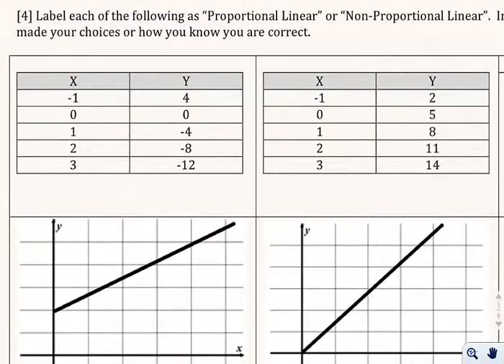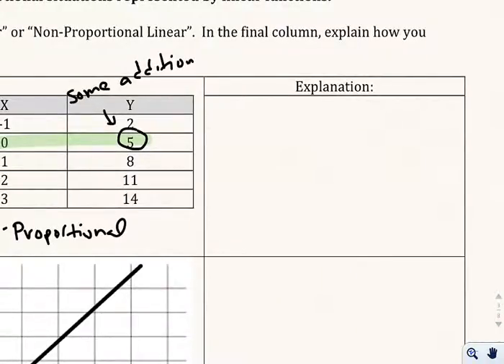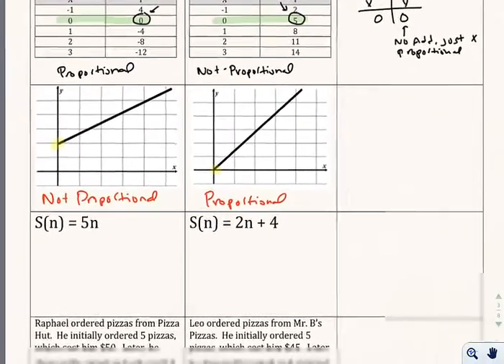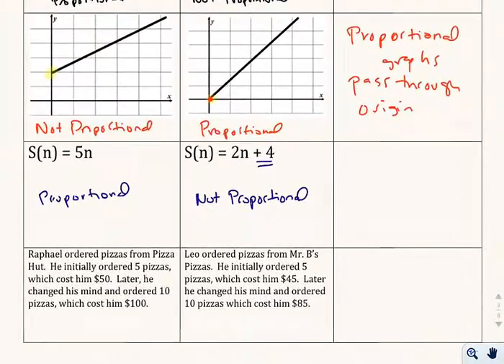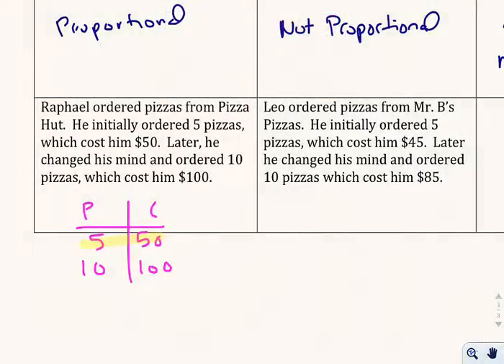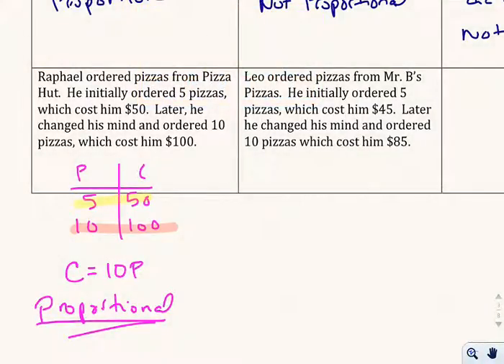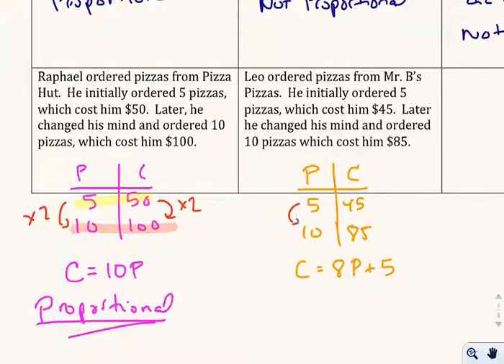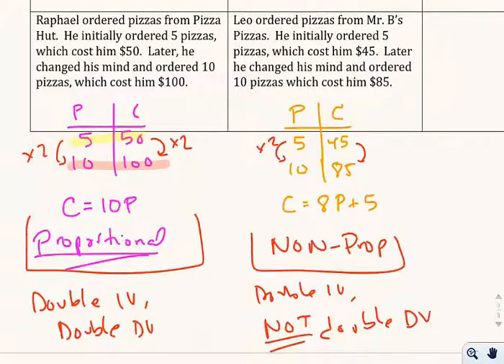PoA Unit 2 Review Part 3